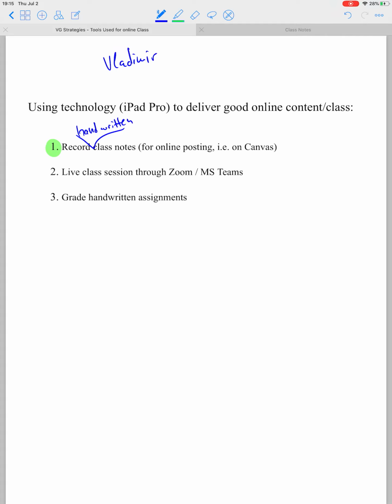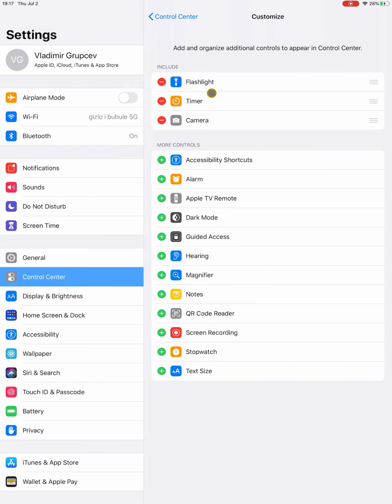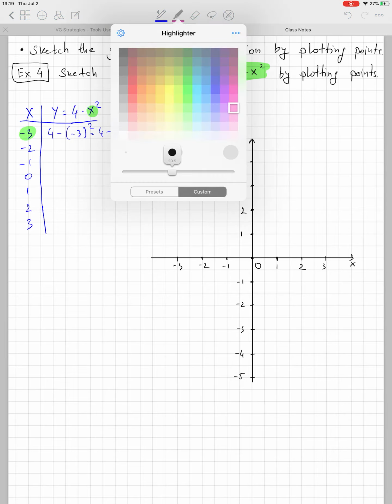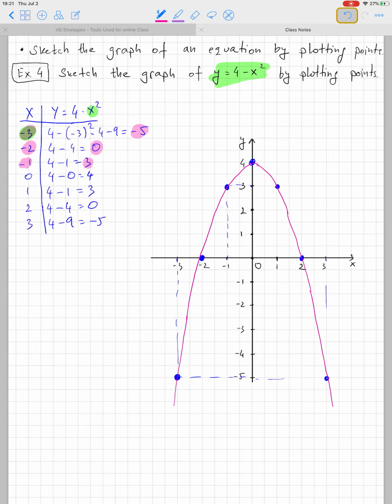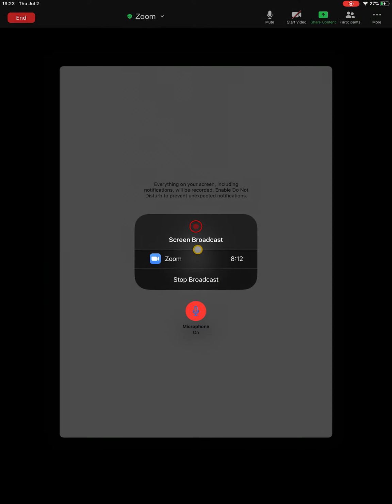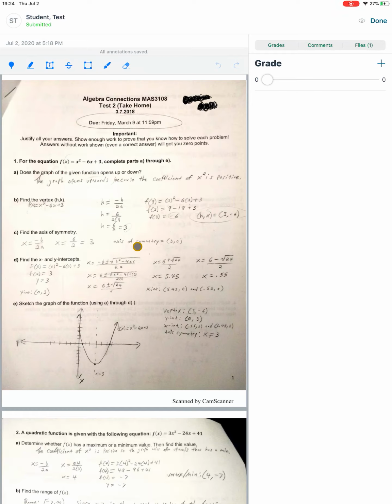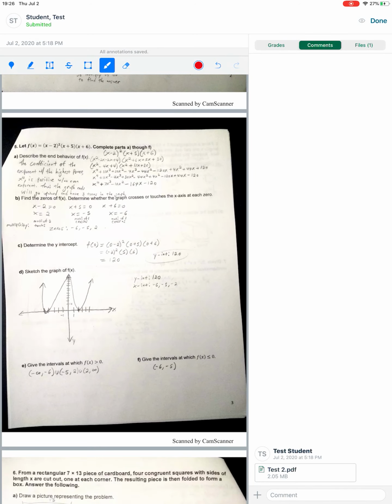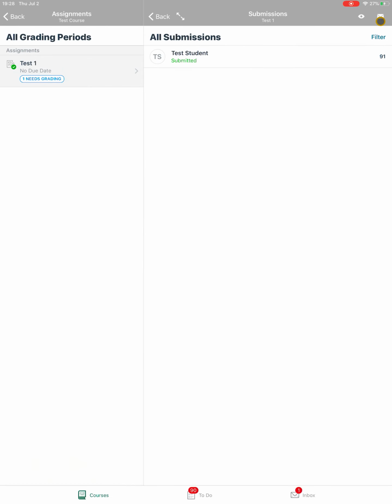Vladimir Grupcev - Using technology to deliver synchronous and asynchronous "live" classes.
1. Using technology (i.e. iPad and zoom/MS Teams) to deliver good online ""live"" class: what the instructor writes on the iPad is essentially broadcasted to all participants in the live session, so the students are seeing the content being written down as it happens (i.e. live).
2. Using iPad to record ""live"" lectures to be posted on Canvas:
3. Assist with recording gear (microphones, etc.) purchase and setup.
By Vladimir Grupcev, University of South Florida, USF, STEER grant, SOS_STEM, NSF